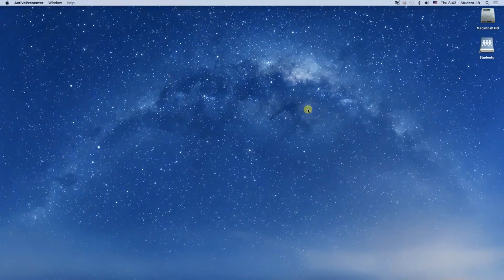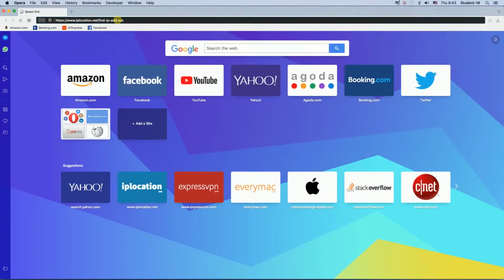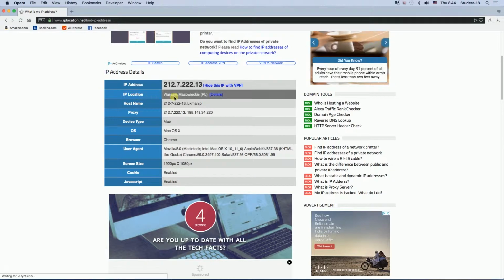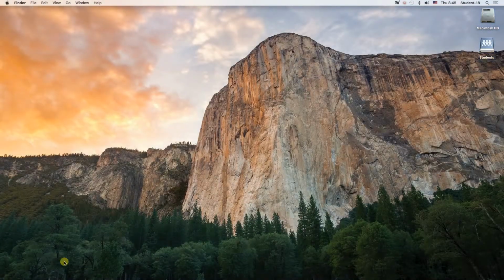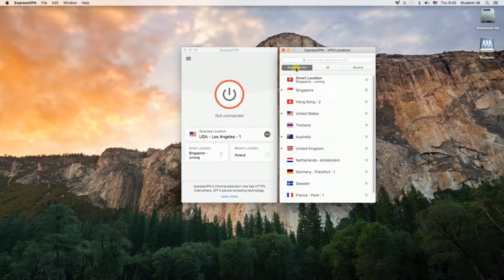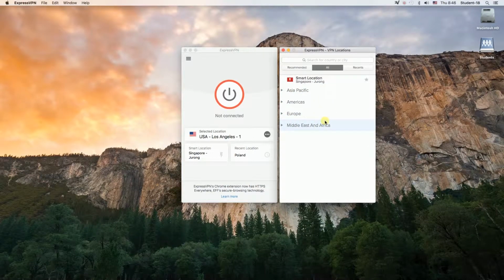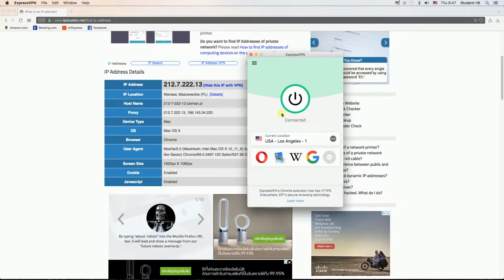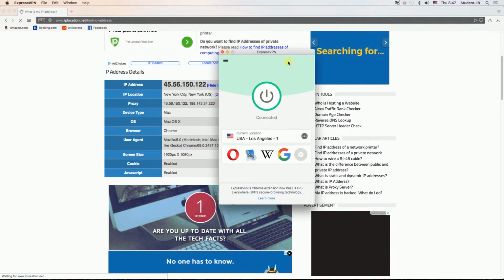How To Hide Your IP Address On Mac Easily?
Find out How To Hide Your IP Address On Mac Easily? How to hide IP on Macbook Pro / Air?